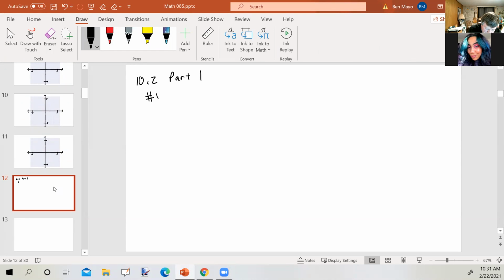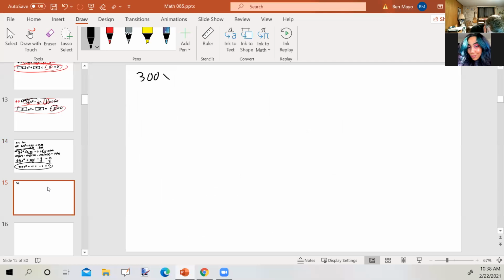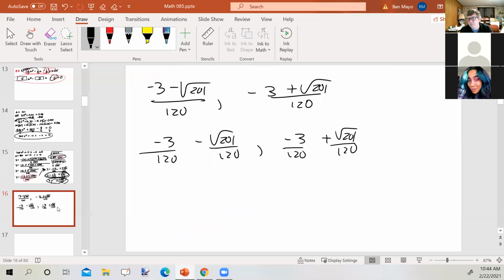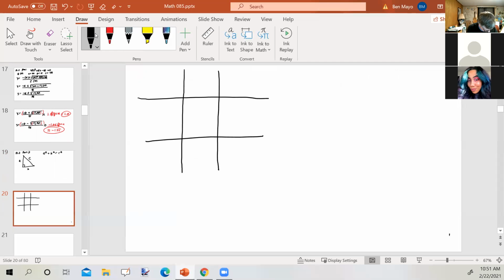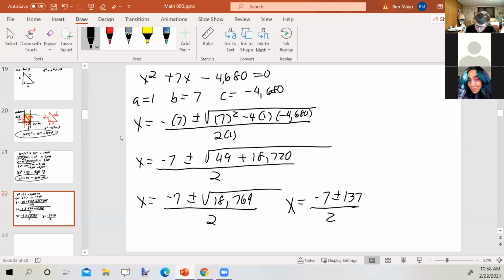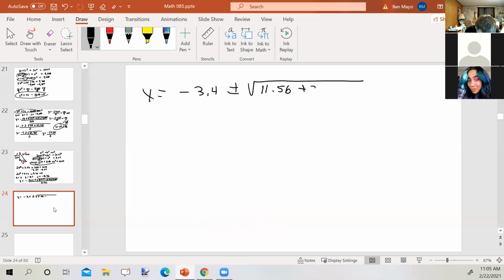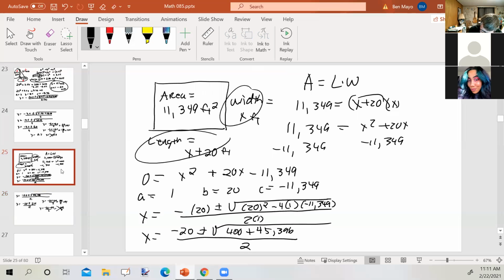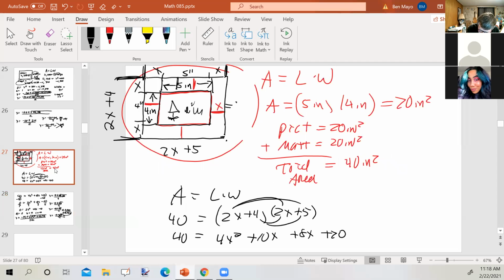Math 093 Winter 2021 Section 10.2 Part 2